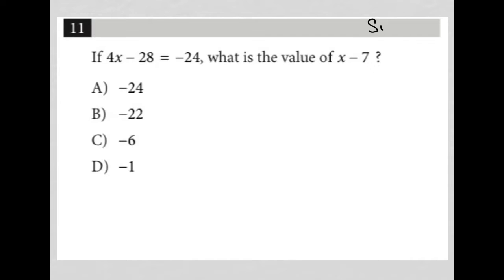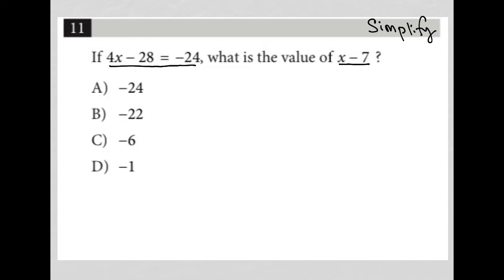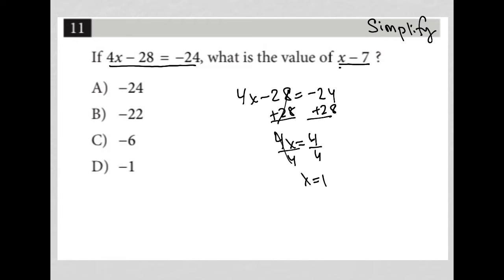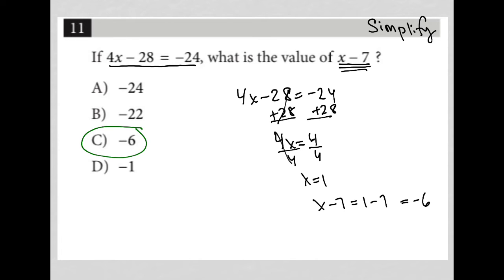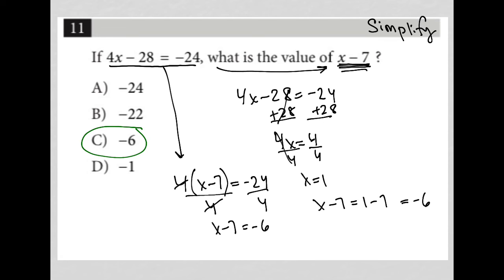If 4x - 28 = -24, what is the value of x - 7 ?